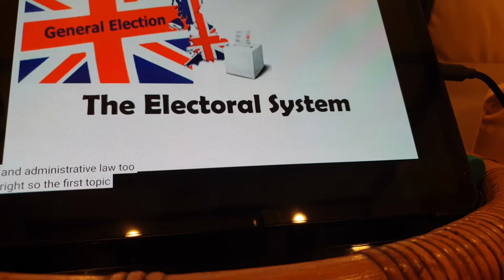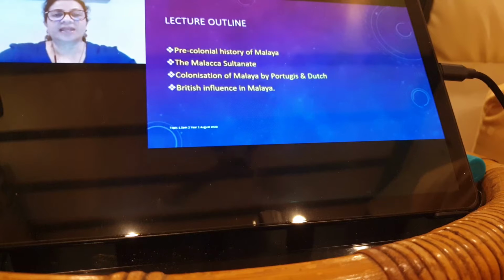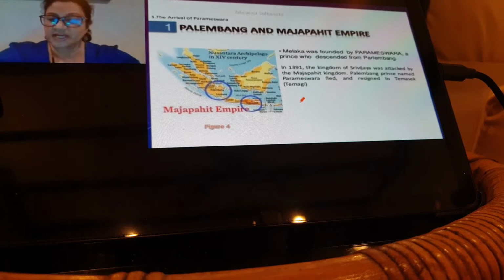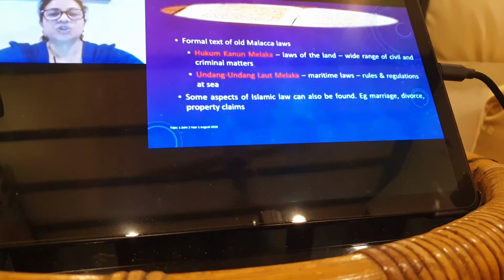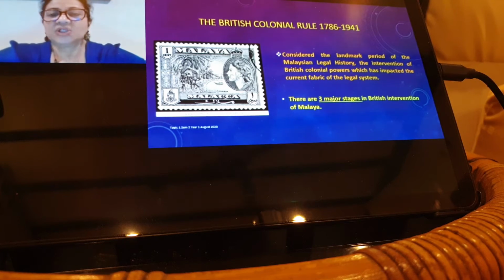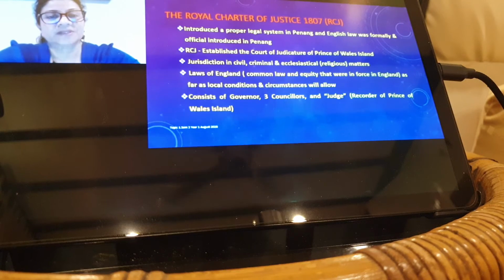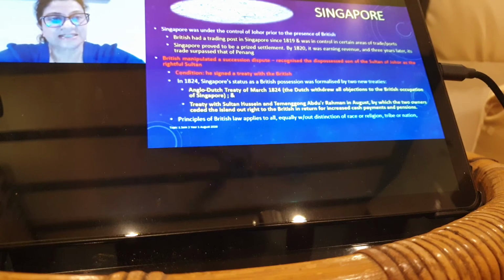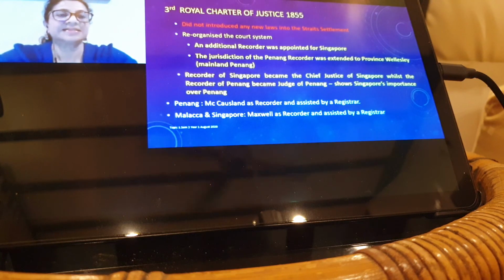Mls pt1 new